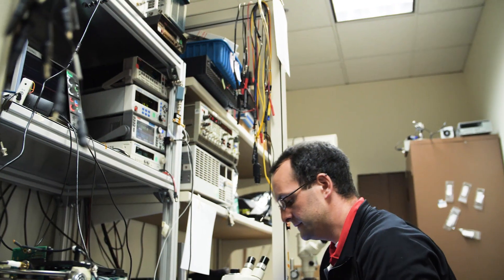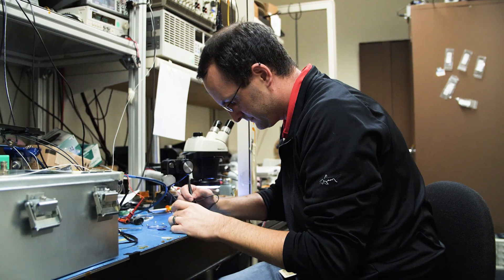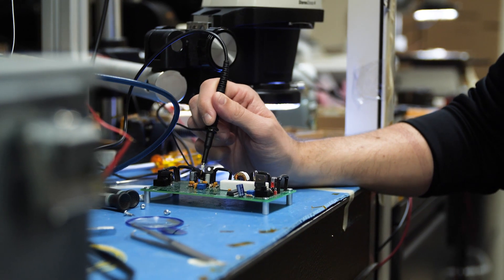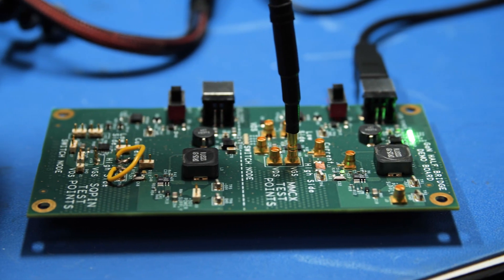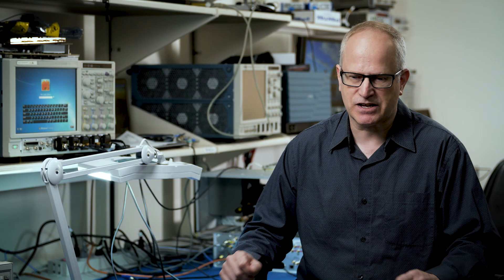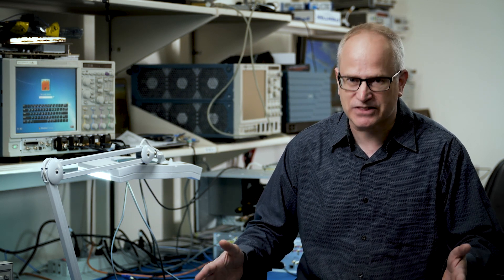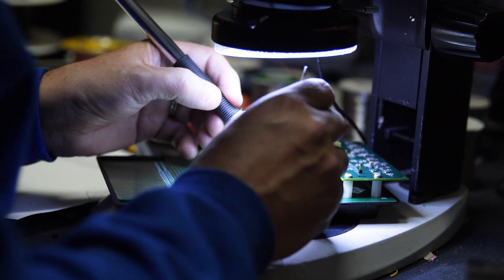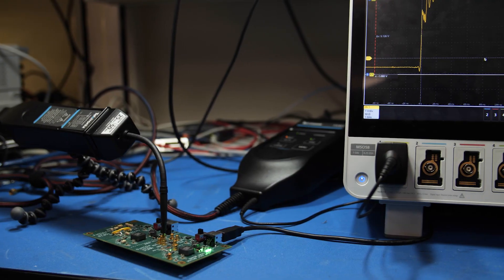The Making of IsoVu™ Isolated Probes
It’s 2012 and Tektronix was introducing the new high voltage differential probe – but it wasn’t enough. Engineers working on Wide bandgap (SiC and GaN) needed more performance for these impossible measurements. A whole team of engineers worked for four years to create IsoVu™ Isolated Probes to help. Meet the team and learn how Tektronix engineers made the impossible possible.